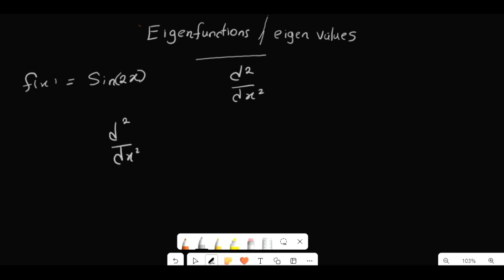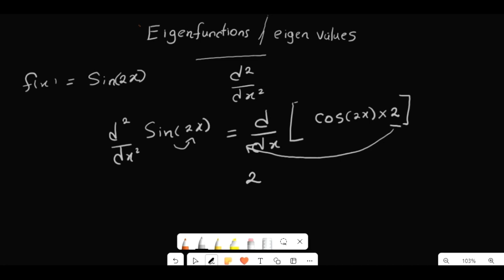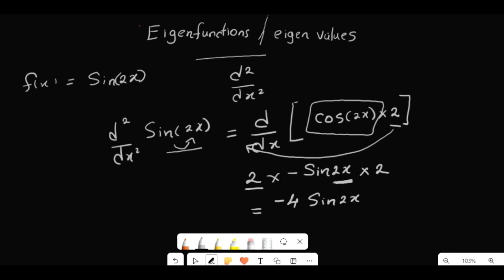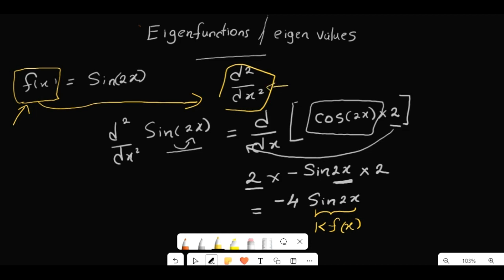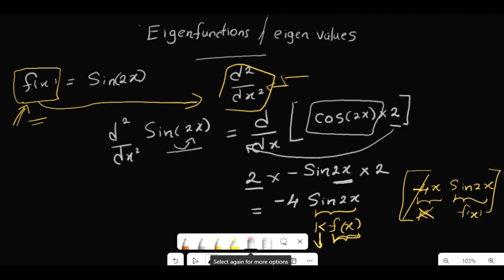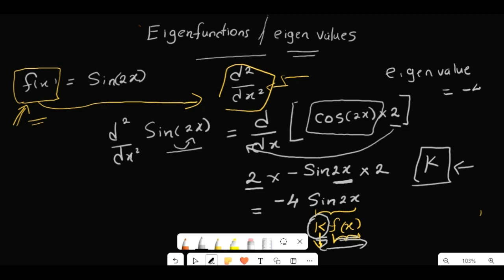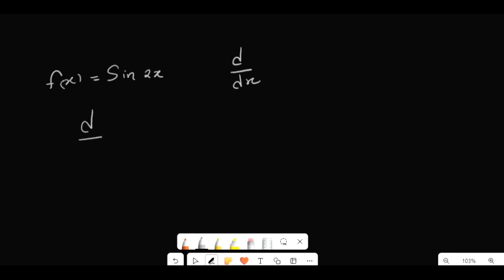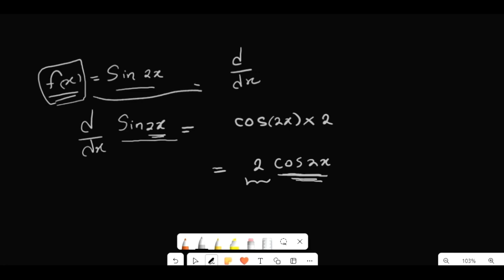Eigen functions and Eigen values / Quantum Chemistry part 2